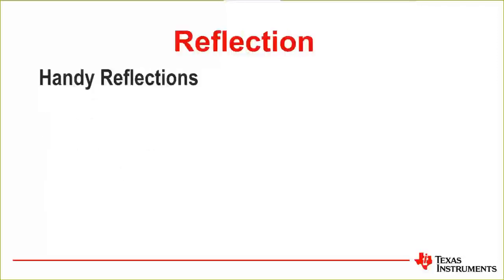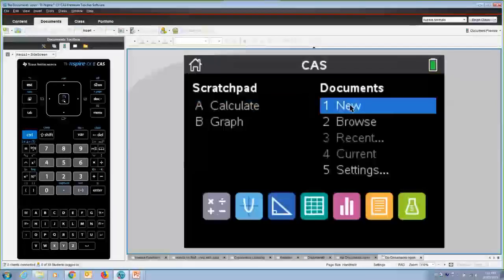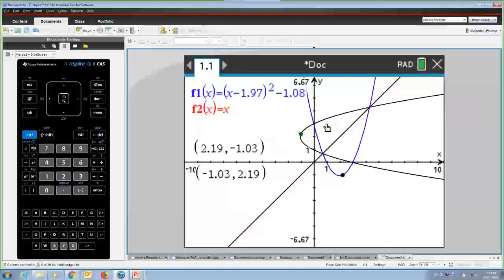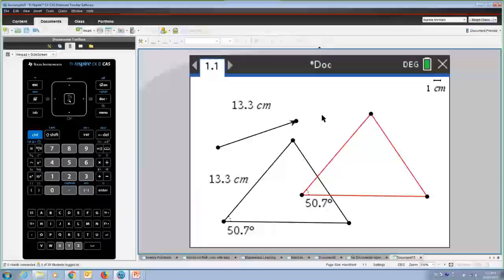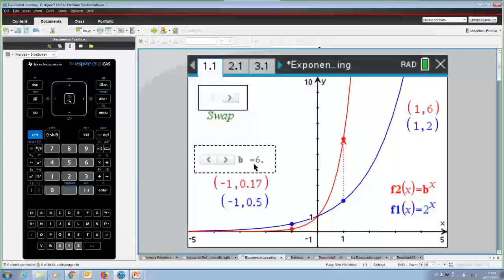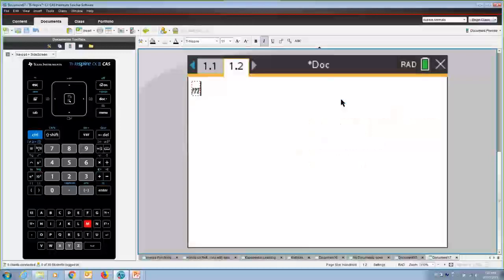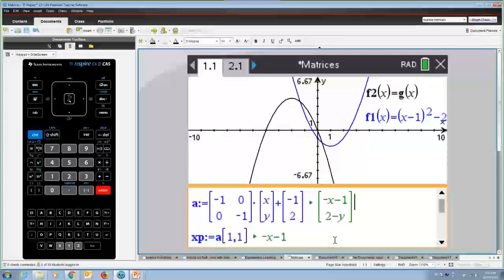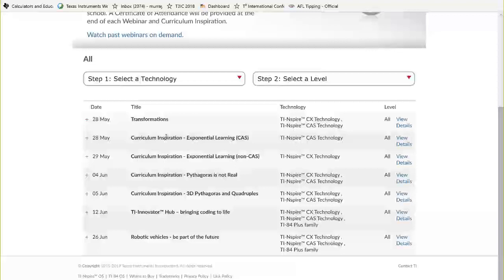Transformations with TInspire CX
Contents:
Reflections: 2:21
Translations: 20:50
Dilations: 31:17
Rotations: 48:26

Contents:
In 1637 René Descartes published a revolutionary book La Géométrie where he brought together two areas of mathematics; Geometry and Algebra in an attempt to ‘unify’ mathematics. The “Cartesian” plane, named after René Descartes, is an integral component of every high school mathematics course. Transformations of ‘shapes’ can be explored geometrically or over-laid on the Cartesian plane so as to help students understanding when transformations are treated algebraically in senior levels. Join us on this webinar as we demonstrate how to generate transformations using the geometry tool, matrices and of course functions.